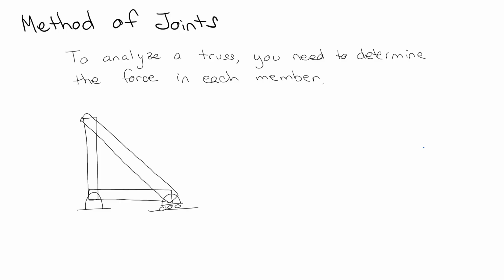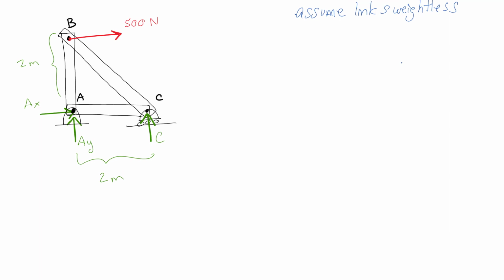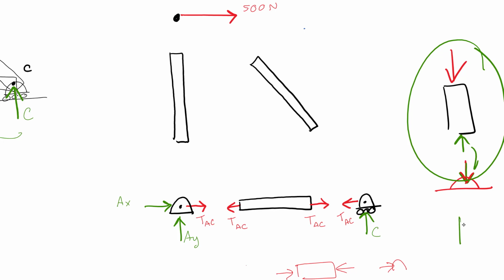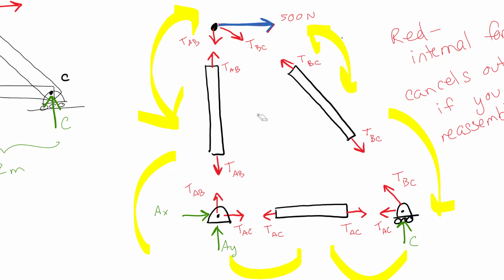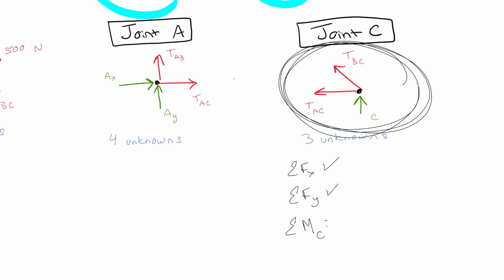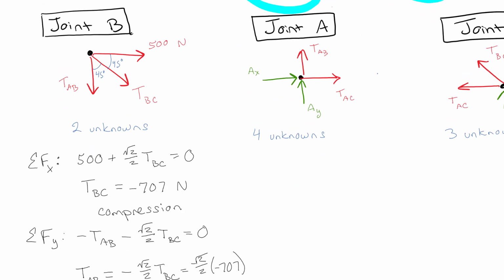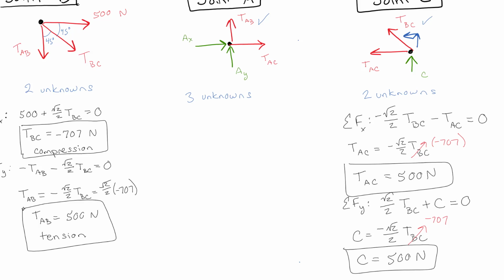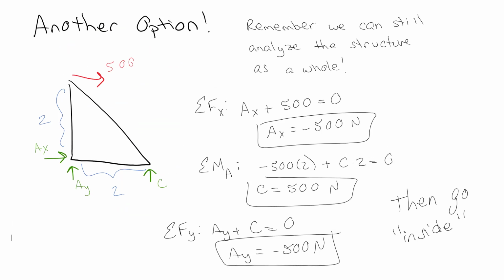Method of Joints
A quick lesson on the theory behind the Method of Joints and a simple example.